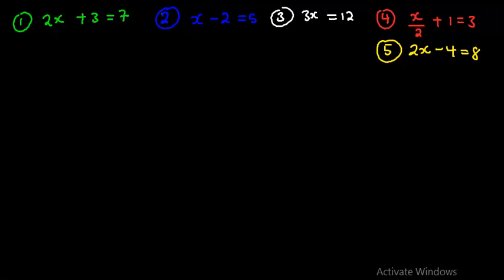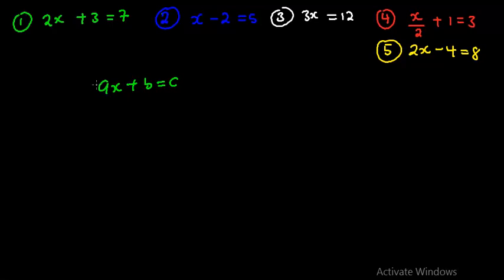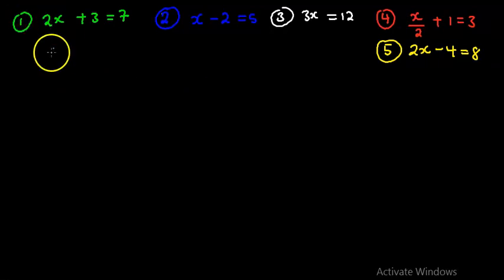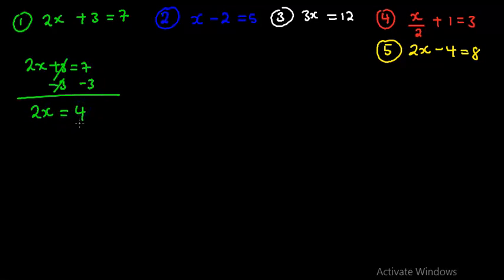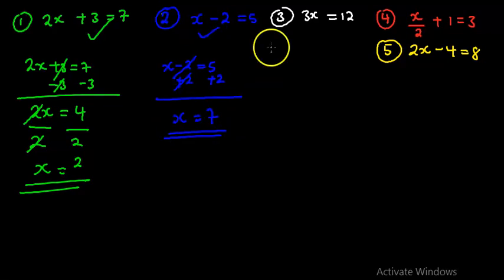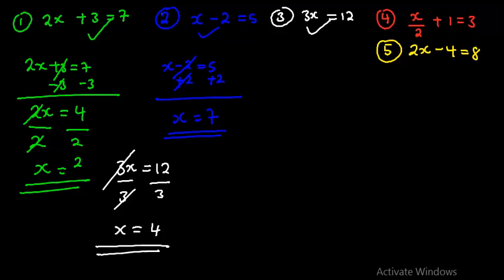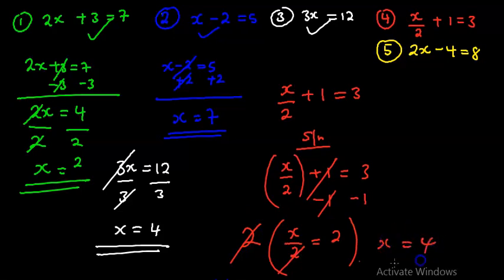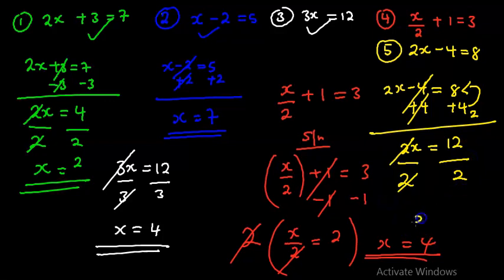HOW TO SOLVE LINEAR EQUATION |STEP-BY-STEP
Learn how to solve complex linear equations with ease! In this tutorial, we'll go through two examples of complex linear equations and break down the steps to solve them. From expanding parentheses to combining like terms, we'll cover it all. Whether you're a student looking for help with your math homework or a learner who wants to improve your problem-solving skills, this video is for you!

Topics covered:
- Expanding parentheses

Watch until the end to see the solutions to both problems and practice your skills with complex linear equations!"